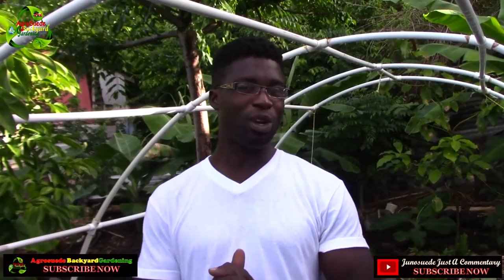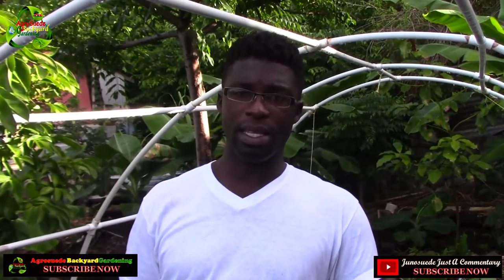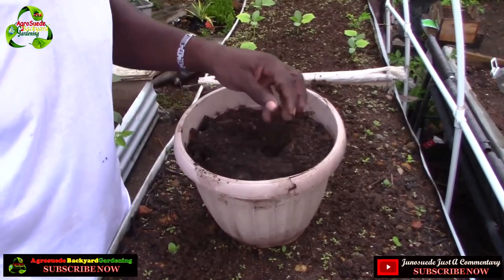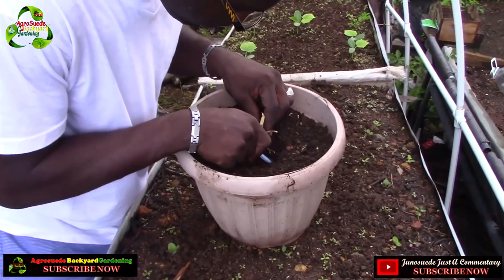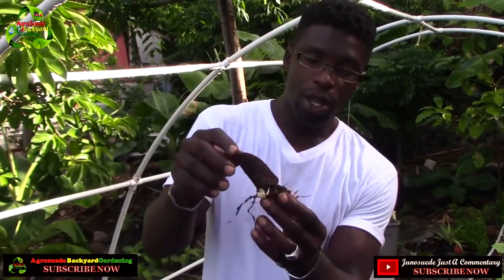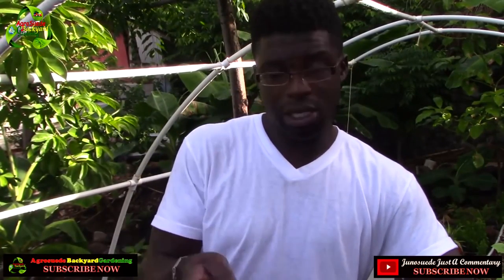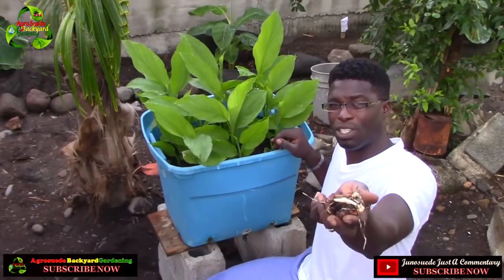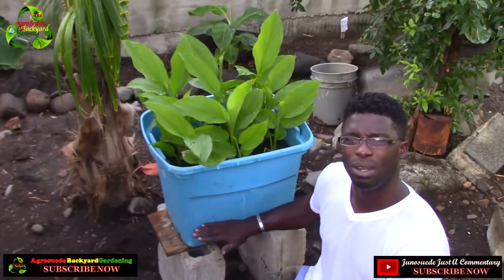Growing Turmeric Plants In A Container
Hello my great and lovely followers and fan of Junosuede Just A Commentary, I would like to share this video with you from my other youtube channel which is called Agrosuede backyard Gardening./

Do enjoy this video.